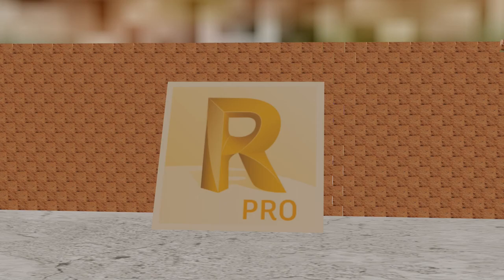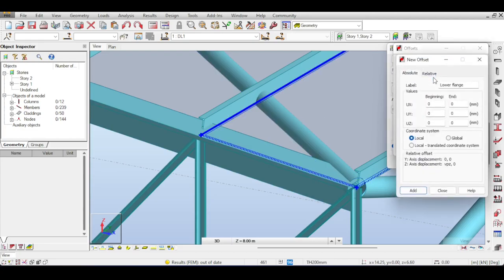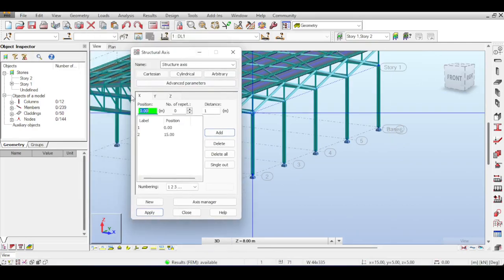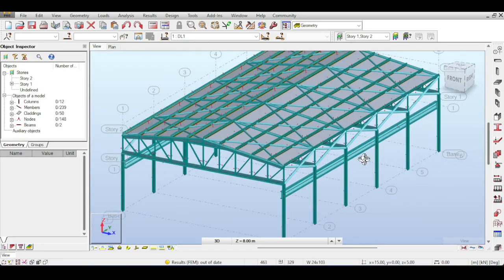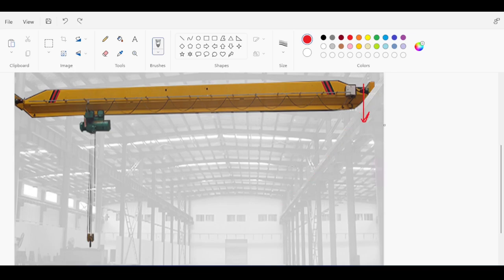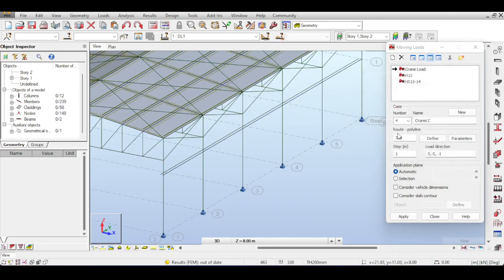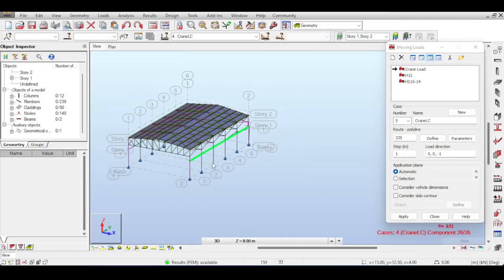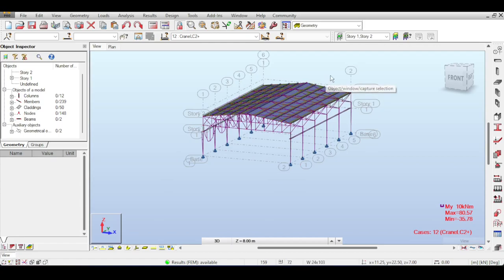Modeling Warehouse Cranes with Moving Loads in Autodesk Robot: Step-by-Step Tutorial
In this video, we'll explore how to model warehouse cranes with moving loads in Autodesk Robot using a step-by-step tutorial. We'll cover the basics of creating a structural model in Autodesk Robot, including how to define the properties of the structure and how to apply loads and boundary conditions.

We'll start by discussing the importance of modeling warehouse cranes with moving loads in the design process and how it can help engineers understand the behavior of structures under dynamic loads. We'll then dive into the specifics of creating a structural model for a simplified warehouse crane.

Next, we'll provide step-by-step instructions and helpful tips for modeling the crane with moving loads in the model. We'll cover the basics of defining the loads, including how to specify the load path, how to define the load distribution, and how to apply the loads to the different sections of the crane.

Finally, we'll discuss the importance of interpreting the results of the analysis and how they can be used to improve the design of the structure. We'll provide practical tips and guidelines for designing structures with moving loads for a given application.

Whether you're a student, a practicing engineer, or simply interested in the behavior of structures, this video will provide you with valuable insights into modeling warehouse cranes with moving loads in Autodesk Robot using a step-by-step tutorial.

0:00 Introduction
0:31 Offsetting Purlins
2:41 Hanger Crane
6:38 Moving Loads Concept
7:10 Modeling Moving Loads
9:21 Moving Loads Results
11:51 Outro